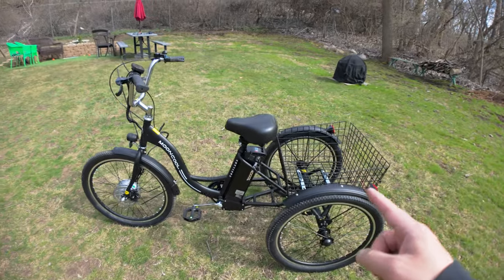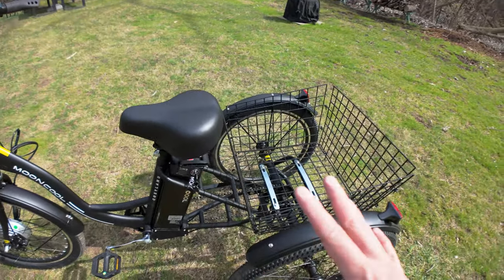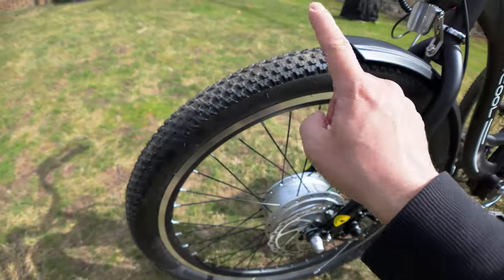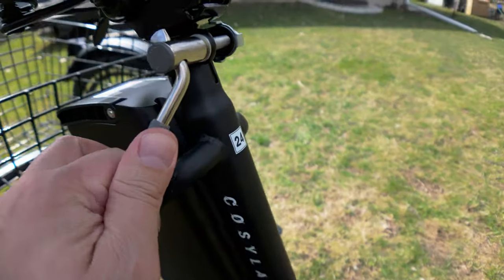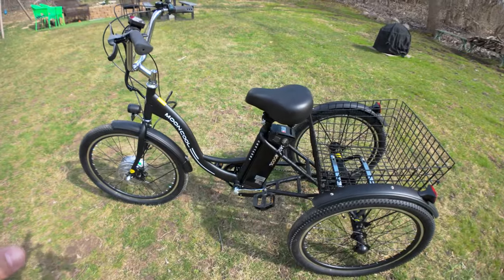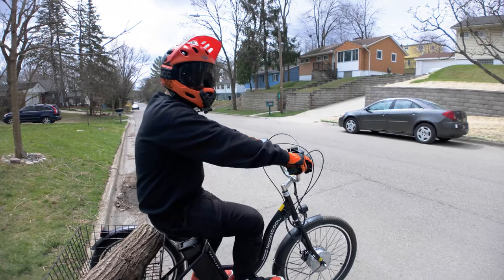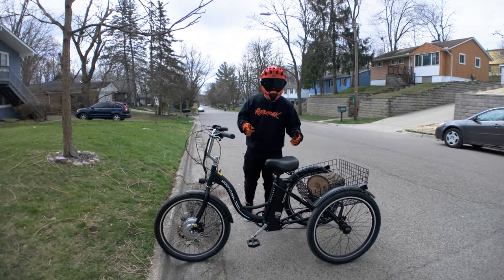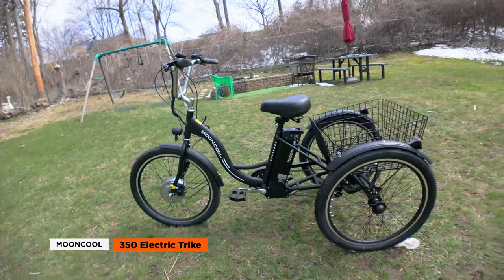Putting Together the Mooncool 350 Electric Trike: Patience Required! | RunPlayBack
This week, we're exploring the Mooncool 350, a no frills, budget electric trike. We’ll breakdown its features, talk about the pros and cons, and see if it's long assembly process is worth the effort. So let's get to it!

0:00 Walk Through
5:48 Technical Specs 1
6:40 First Ride
9:04 Final Thoughts

ALL of My Camera Gear and Movies: